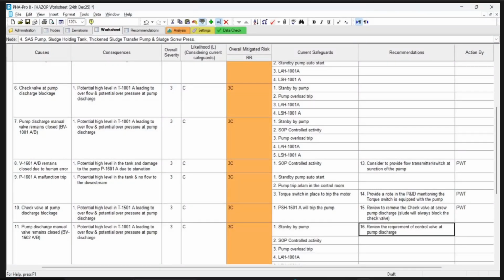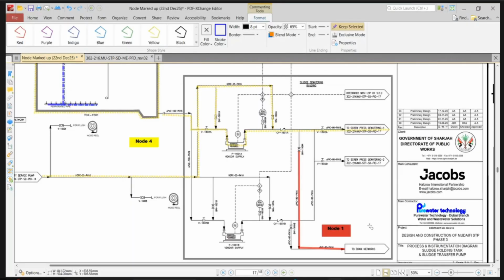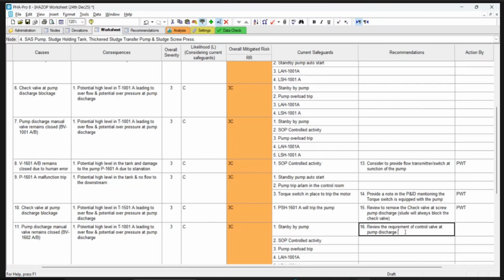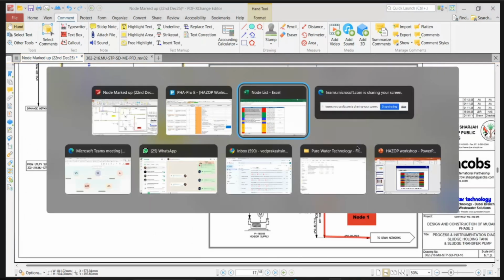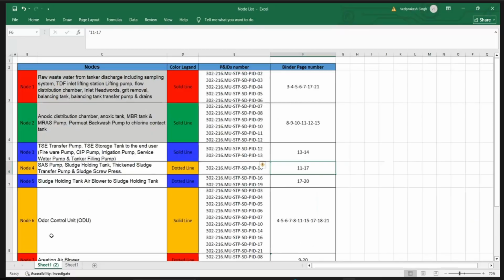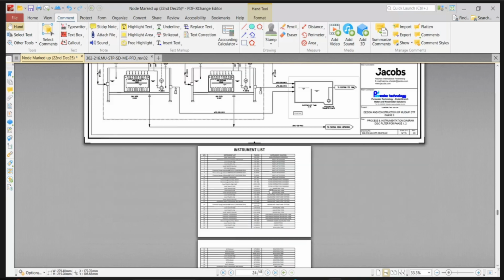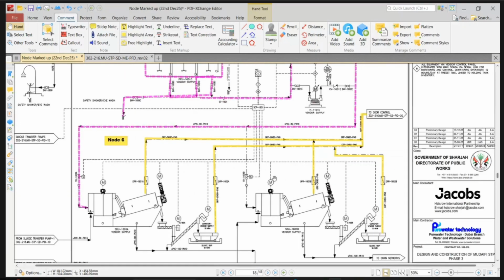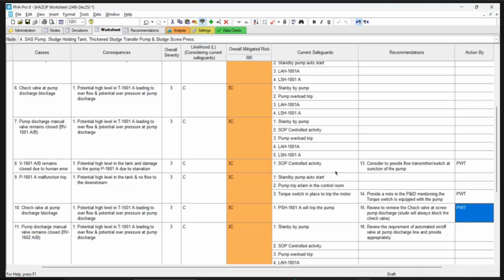Hazard and Operability (HAZOP) Workshop | Hazard and Operability (HAZOP) Analysis | Part 105 | IITC